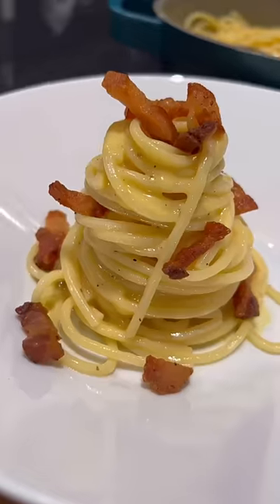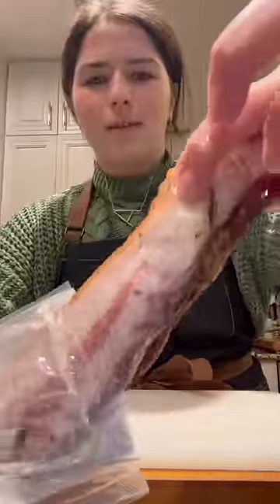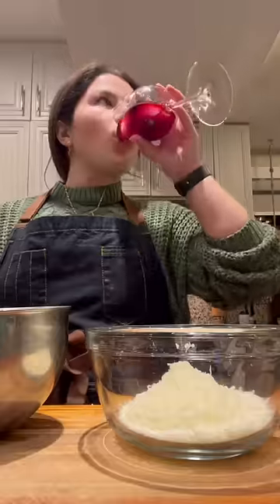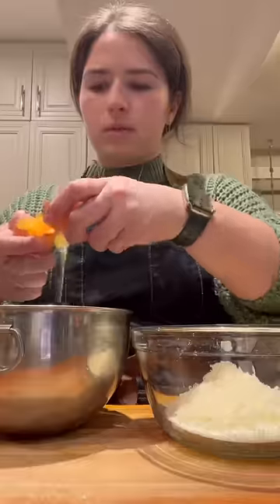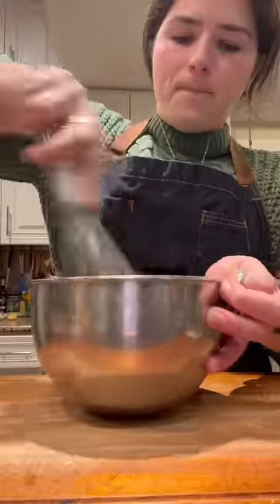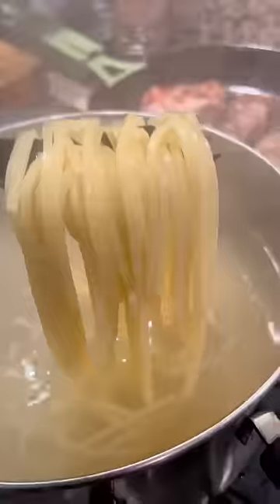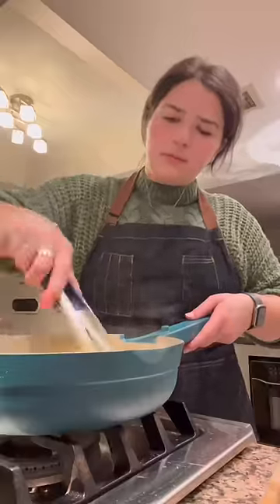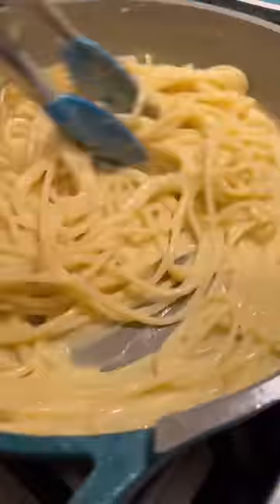Learn my hack to the BEST Pasta alla Carbonara 🍝